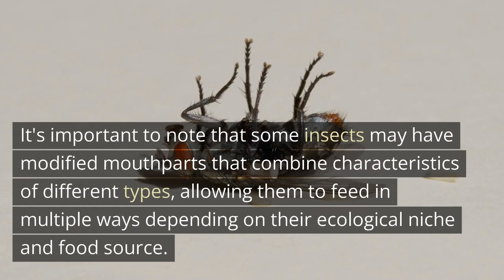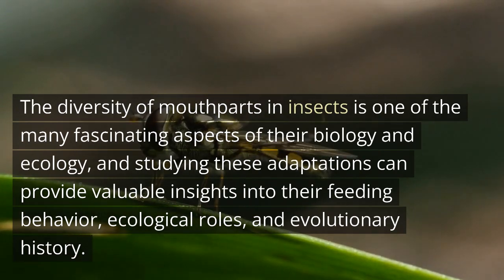Types of Insect Mouth Parts || An Academic Journey || Science Knowledge || M.Sc. Lecture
Entomology, the scientific study of insects, is a captivating and diverse field that delves into the world of these tiny creatures that play a significant role in our ecosystem. From buzzing bees and fluttering butterflies to crawling ants and crawling beetles, insects are among the most abundant and diverse creatures on Earth, with over a million known species.

Entomology also has a significant educational value. It provides opportunities for students and enthusiasts to explore the natural world, develop critical thinking skills, and gain a deeper appreciation for the beauty and complexity of insects. From learning about the intricate anatomy of insects to observing their behavior in the field, entomology offers a hands-on and immersive learning experience that can inspire a lifelong passion for science and nature.

In conclusion, entomology is a captivating and vital scientific field that provides insights into the incredible world of insects. From their astonishing diversity and ecological functions to their applications in agriculture, public health, and technology, entomology has far-reaching implications for our understanding of the natural world and our ability to address global challenges.